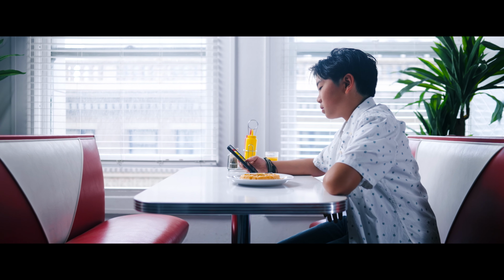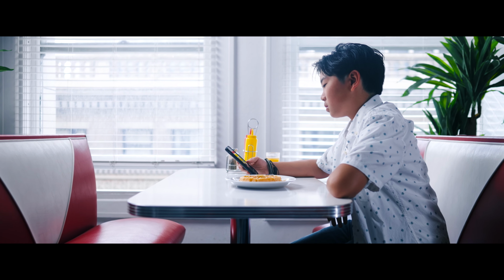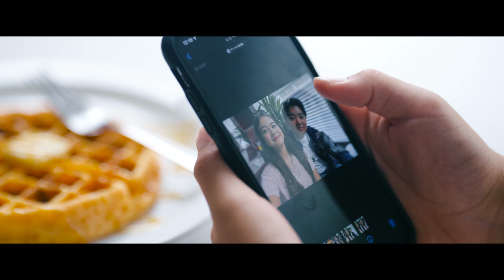Using Nanlite Lighting to show Emotion. Music Video Breakdown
In this video I breakdown lighting and how you can use lighting to show emotions and moods.

Lights talked about in the video:
Nanlite Forza 500
Nanlite Tube Light 30x

Cameras I Own/Use
For 2022 (Amazon Links)
- 3 Sony A7siii Cameras

Zoom Lenses I Own/Use
Sigma 28-70mm

Lighting I Own/Use + Accessories
Nanlite Pavotube 6c
Nanlite forza 150b
Nanlite forza 60c
Nanlite Forza 60b
Nanlite Forza 300
Nanlite Forza 500
Nanlite Tube 30x 4kit
Nanlite 15x Pavotube 4kit